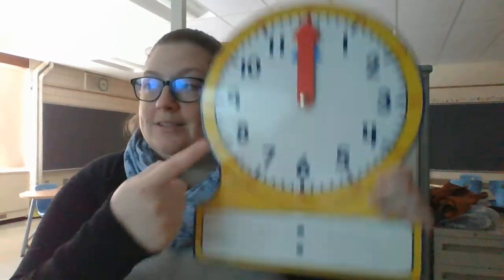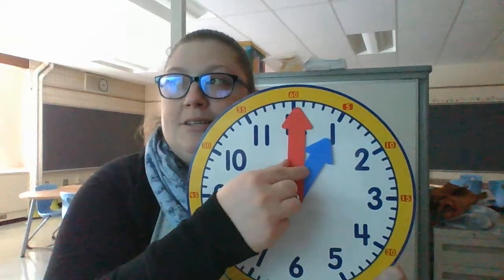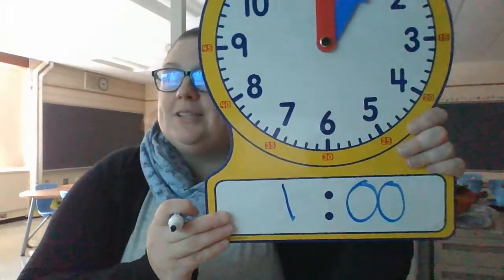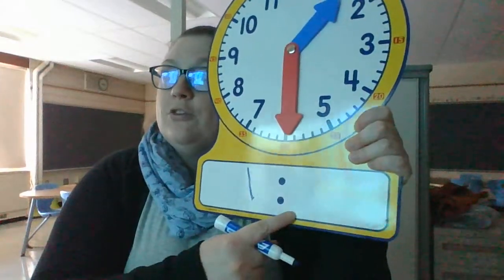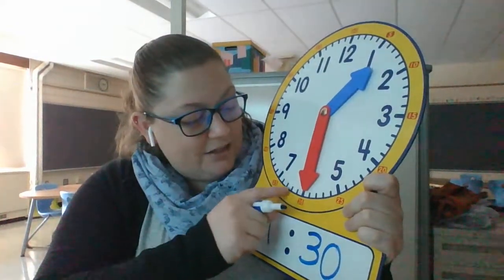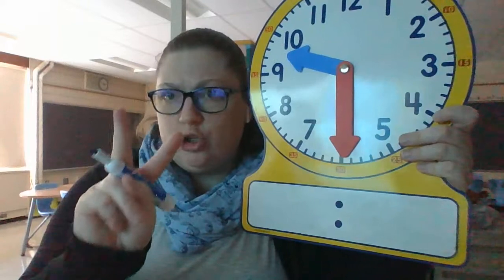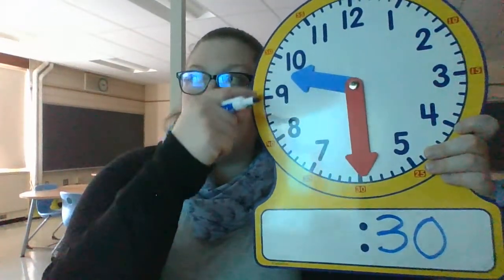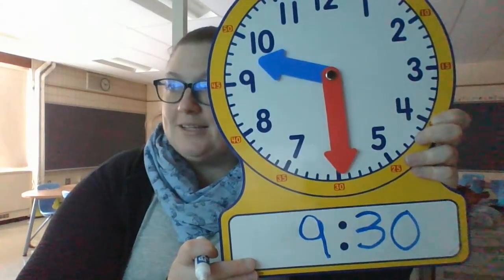Math Matching Times Feb 4